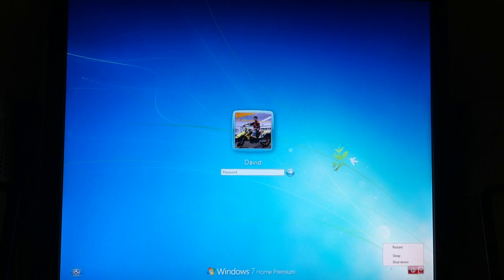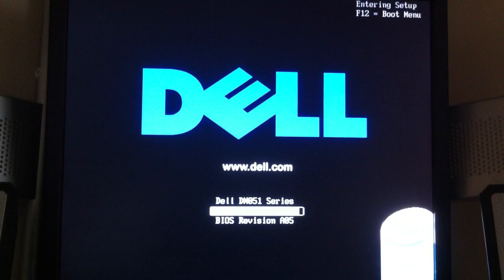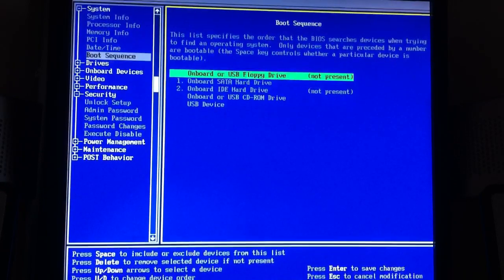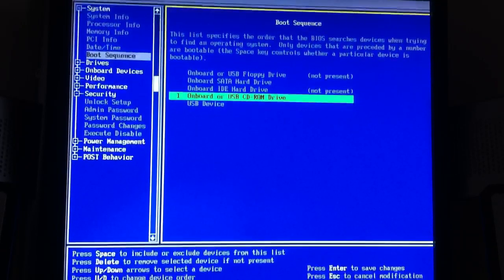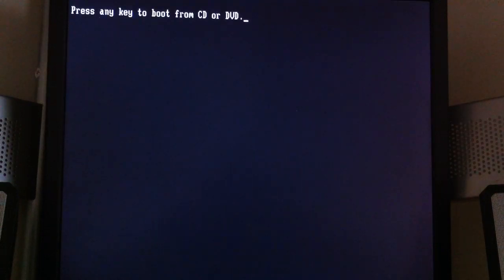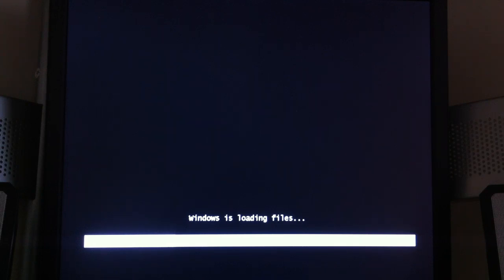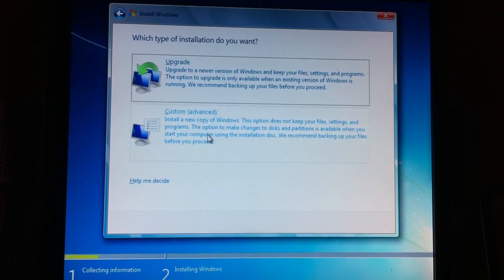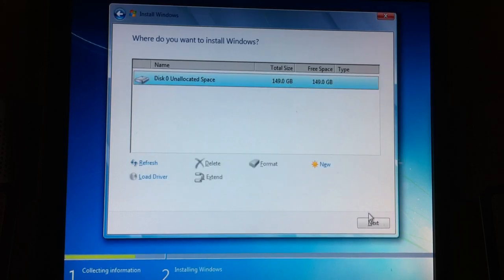How to Format Hard Drive and Boot Windows 7 Professional 1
This is part one. Watch parts 2 and 3 for rest of tutorial.